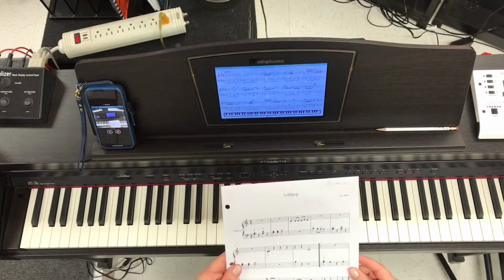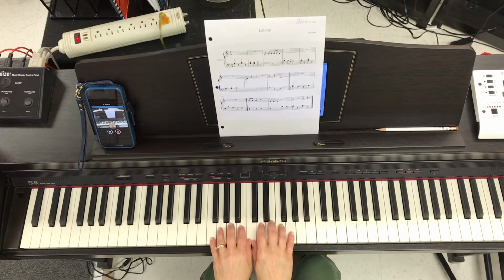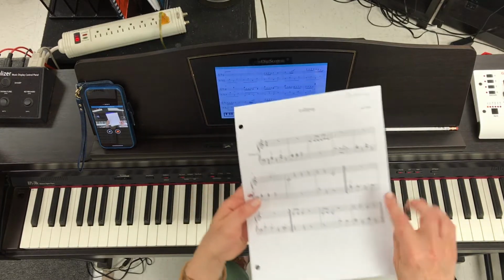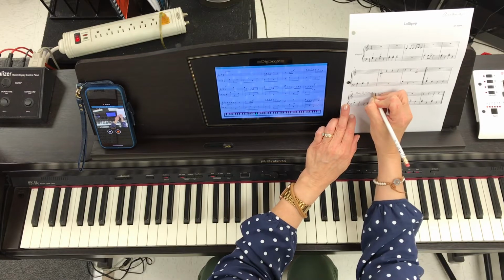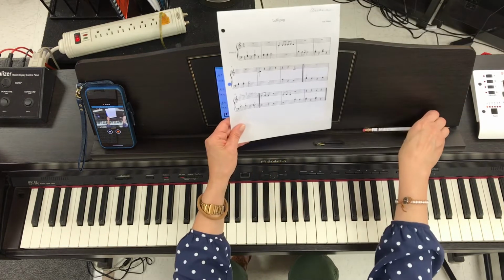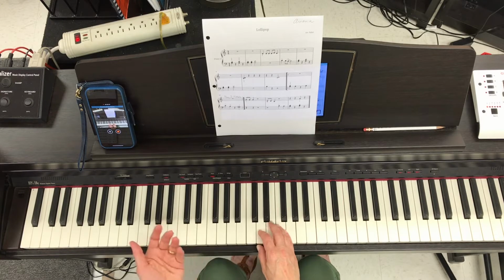Lollipop part 2